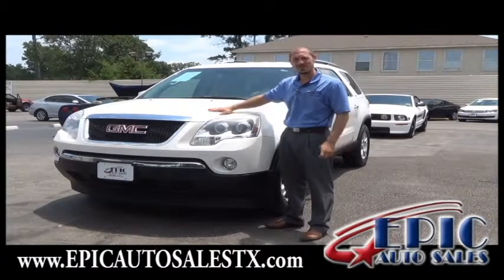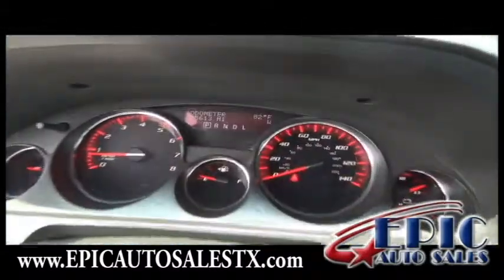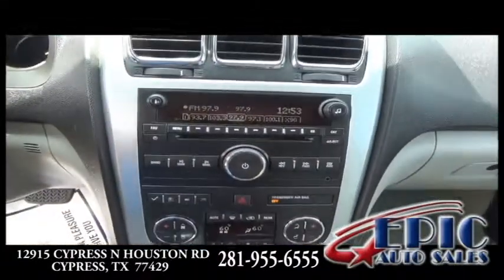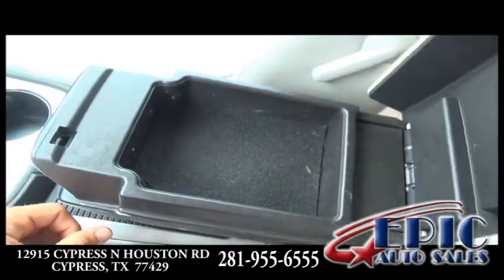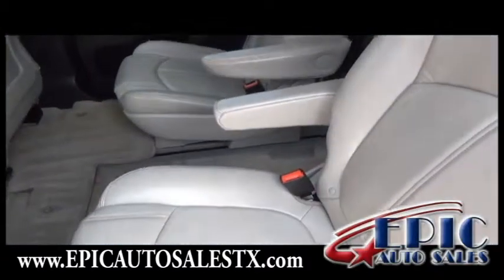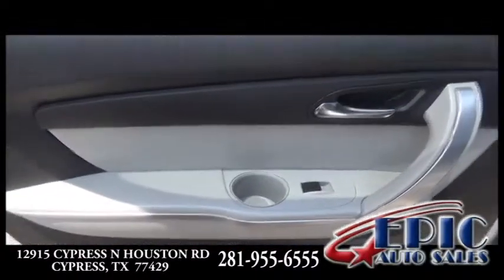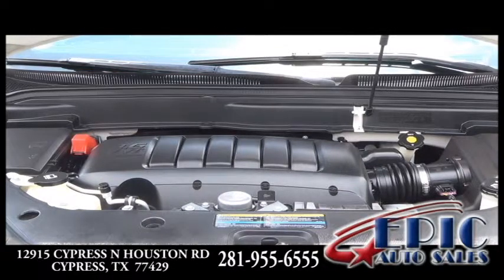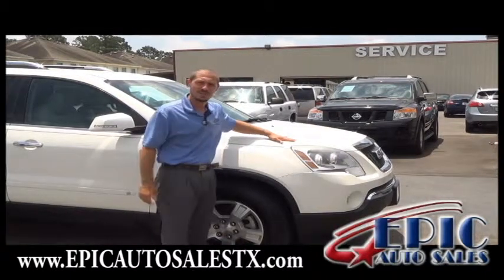154309 2009 GMC ACADIA SLT 1 FWD Cypress used car dealer Regardless of your credit history